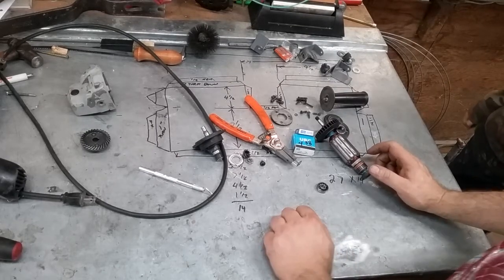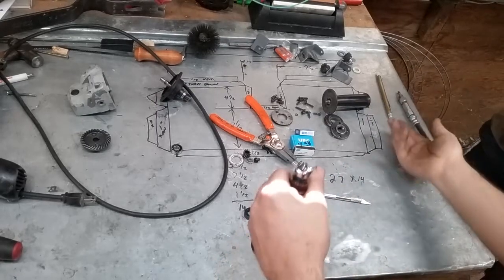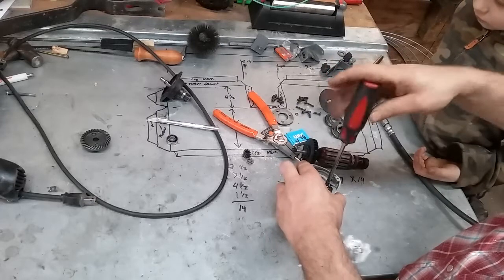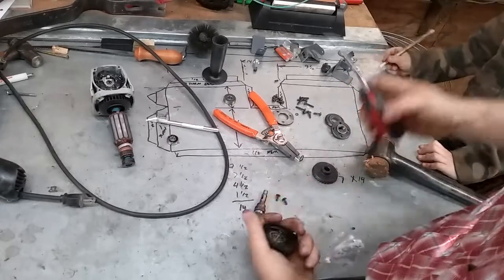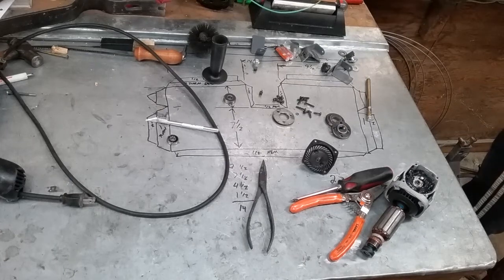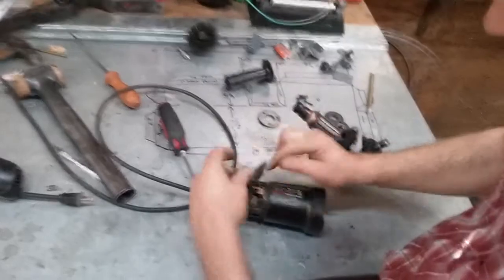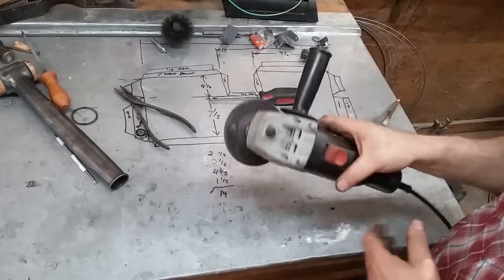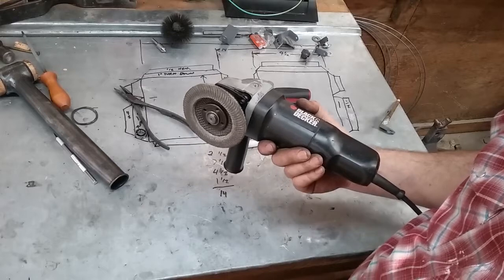Fixing a busted grinder.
Un-destruction-izing a 20 year old cheap grinder.